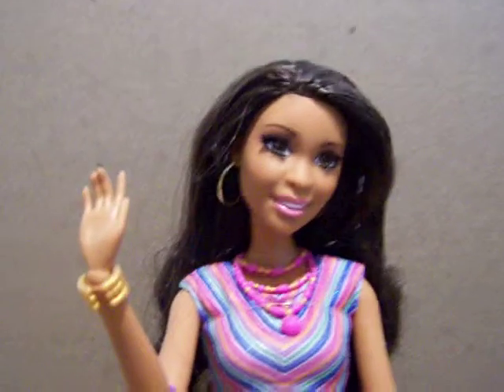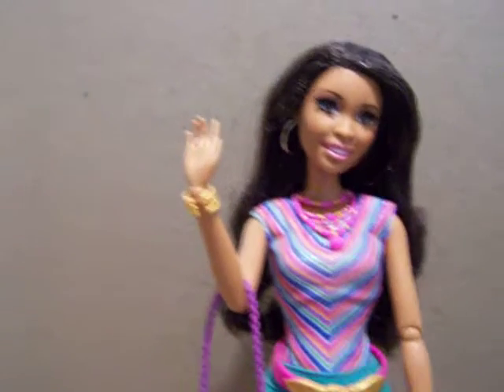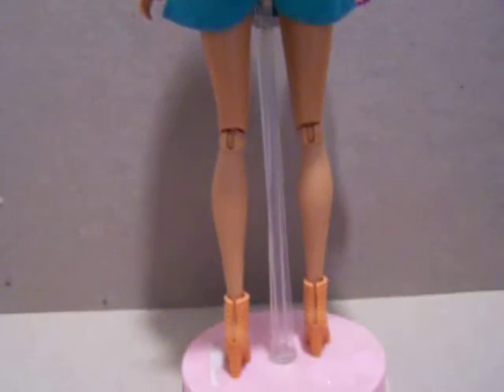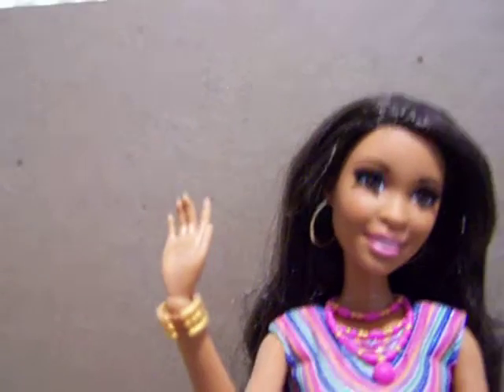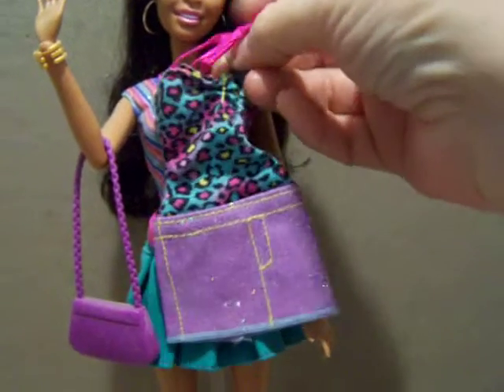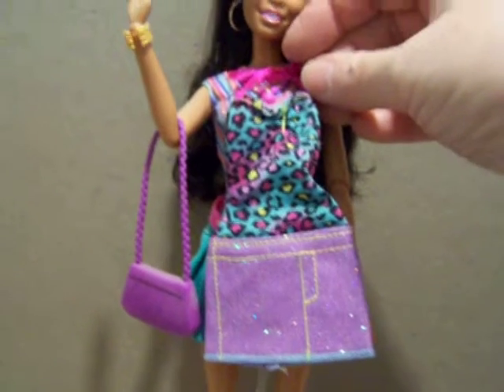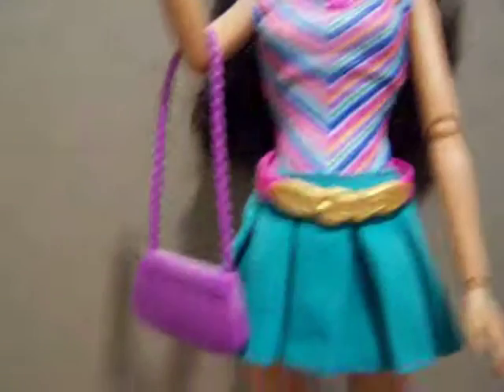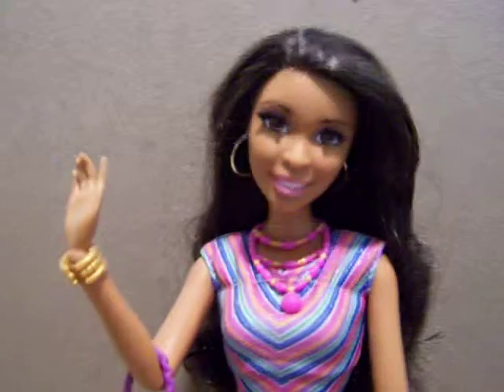LIFE IN THE DREAM HOUSE NIKKI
I AM AN ADULT COLLECTOR.  I WANTED TO SHARE MY COLLECTION WITH OTHERS OF MY AGE OR OLDER.  THIS VIDEO WAS NOT MADE FOR CHILDREN BUT FOR ADULT DOLL COLLECTORS.